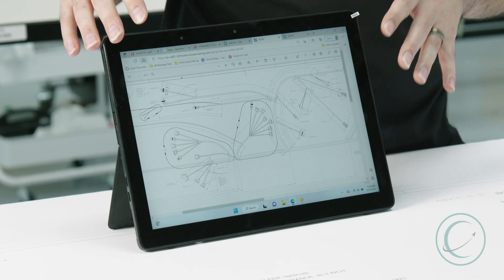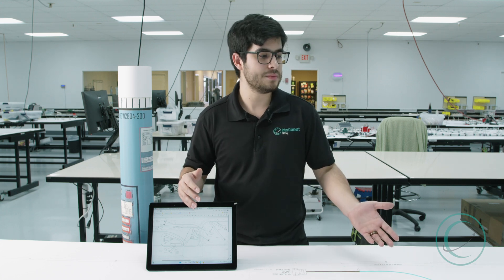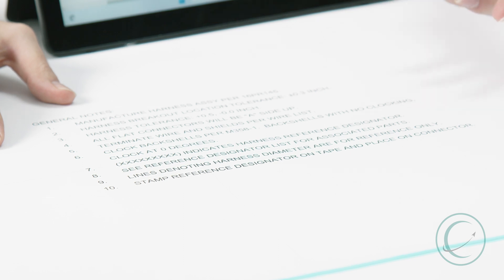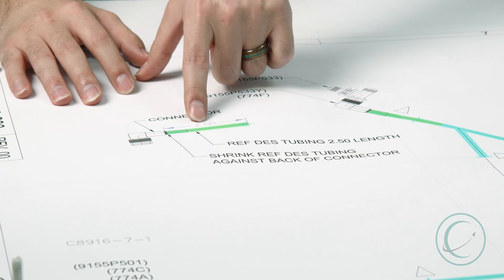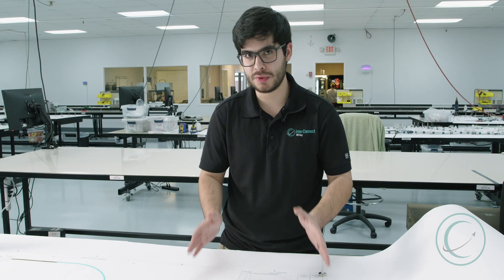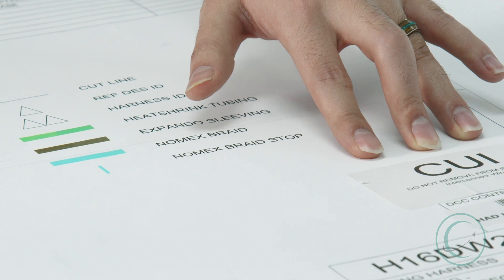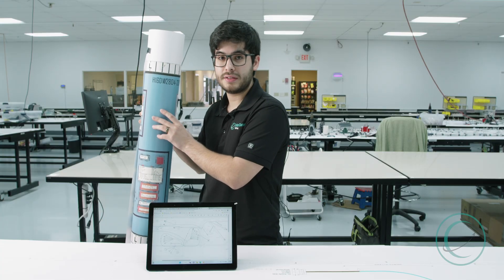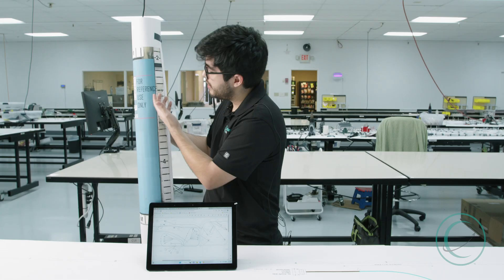How Does InterConnect Wiring Make HADs? What Do All Those Symbols Mean?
Hi. My name is Malich and I’m the Training/Planning Manager at InterConnect Wiring - where Connections Matter. Today we’ll be looking at how we make a HAD and what the symbols on them mean.

HOW DO WE MAKE HADS? WHAT DO ALL THOSE SYMBOLS MEAN?

There are many ways to make a harness assembly drawing, otherwise known as a HAD, at InterConnect. But by far the most common way is to get a dimension drawing from our customer that has their own symbols, their own notes and their own special characters. Our job at InterConnect is to take that information and refine it so that we can make an InterConnect tab that is easier and more standardized for our assemblers to use.

Let’s take a look at the example on the table. So for an example of what we transfer to our HADs at InterConnect Wiring are these general notes, and this is information the assembler is going to use to manufacture their harness and that we believe is relevant. Not every note may be transferred, specifically parts subs may be left out, because it’s not helpful for the assembler. Once it gets to them, this is all they need to build.

Another example of information that we add to our harness assembly drawings (HADs) here are going to be our ref des’s, tubing sizes & connector orientation, noting that there’s a shrink ref des tubing at this location. Stuff like this is going to help our assemblers manufacture their harnesses in a better, faster way.

In this section of the HAD is where we really make it our own. We have our custom chart (or legend) that denotes our special colors, that our assemblers understand as well as our own symbols, including the cut line. One special place to note is the CUI (Controlled Unclassified Information) sticker that denotes the importance of this document, and how it should not be taken from the premises.

In another method to make a HAD at InterConnect Wiring is to dig up one of these. So this fossil is known as a mylar. These are really, really old pictures of a previously-designed formboard in which they used tape, notes and different kinds of methods to mark down exactly what the harness would look like and how it would be built. These are dimensions, so you can make a HAD at InterConnect off of this, but oftentimes we’ll elect to use these especially if we’re making a panel harness or something similar.